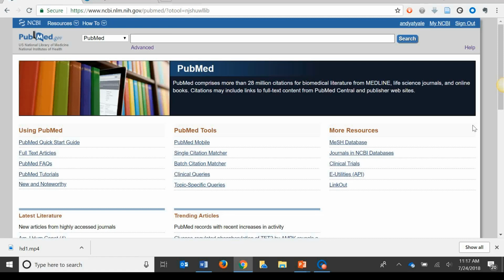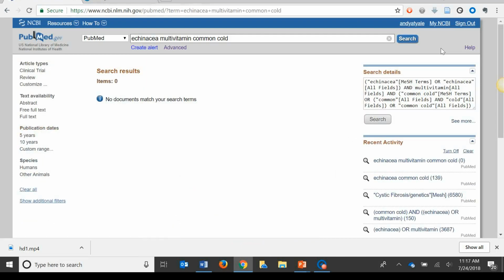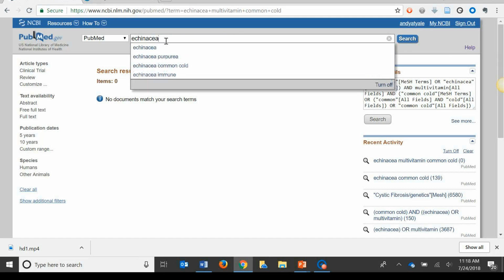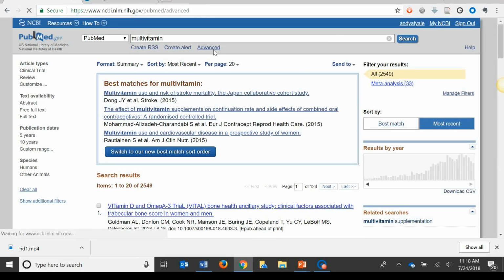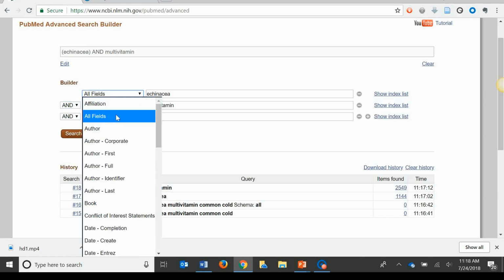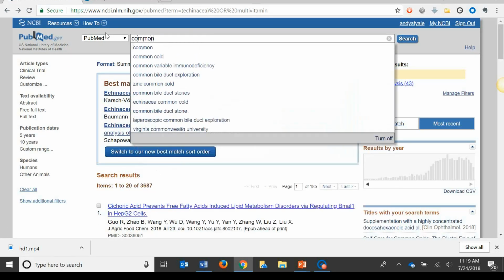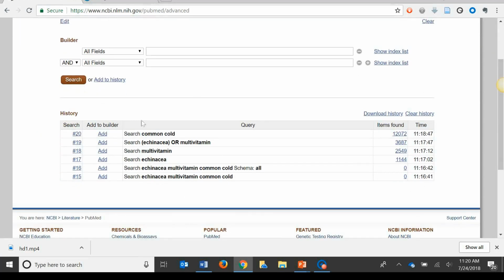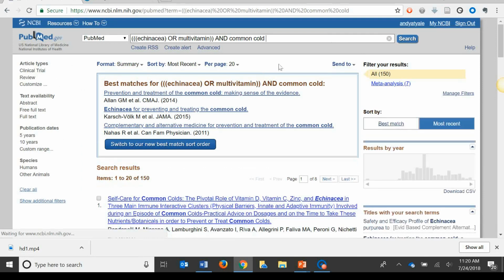Using Advanced Search in PubMed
How to use PubMed's Advanced Search interface to combine searches, and refine your search using Boolean operators like AND or OR.